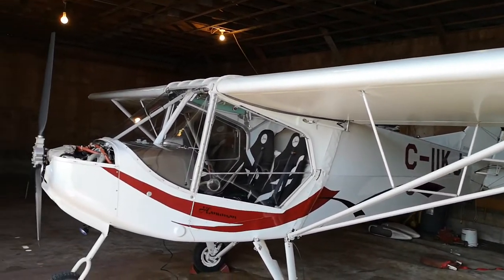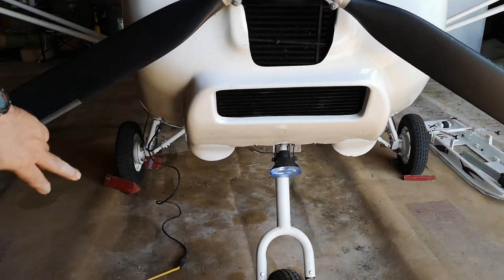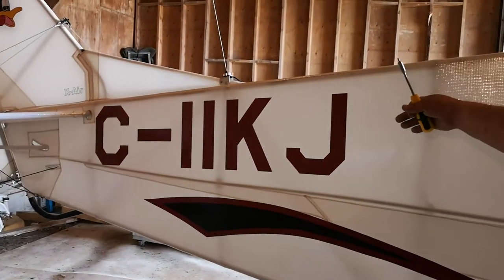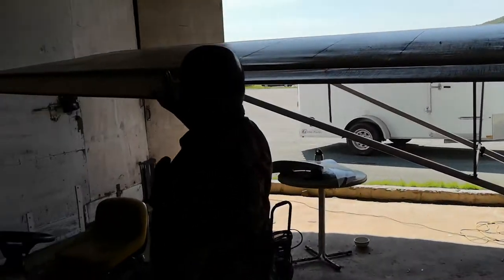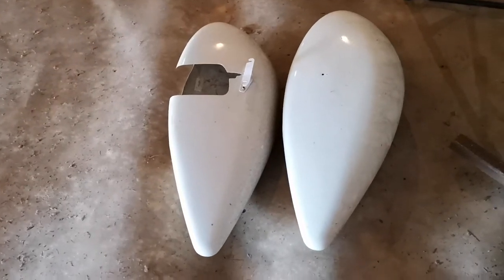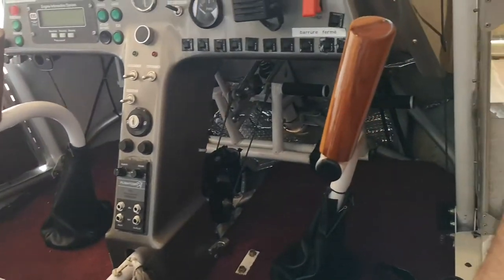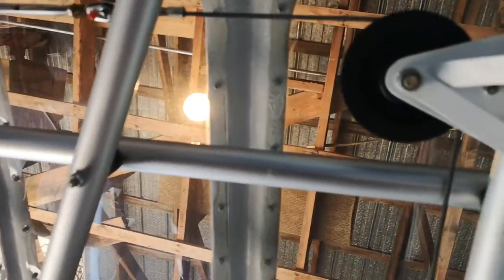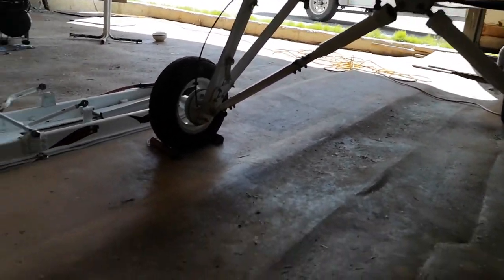X-Air Hanuman vidéo description